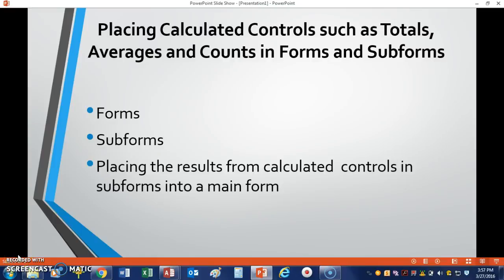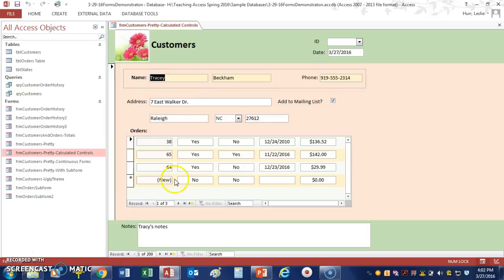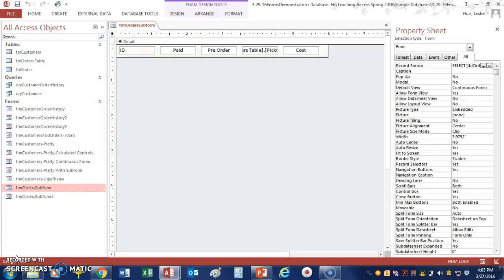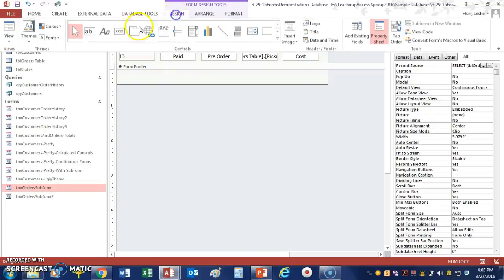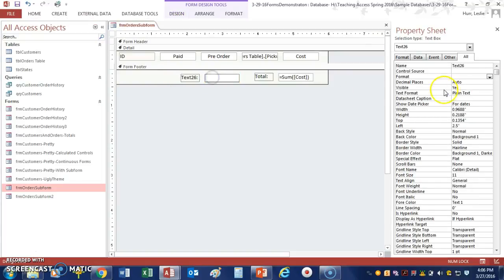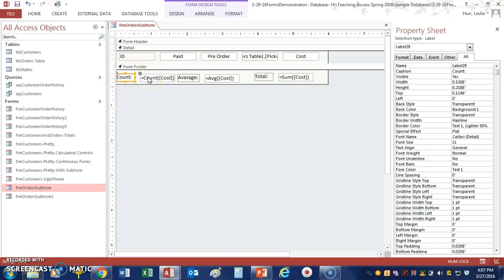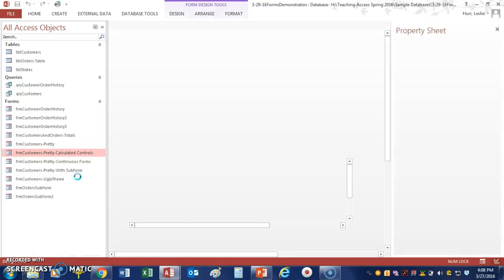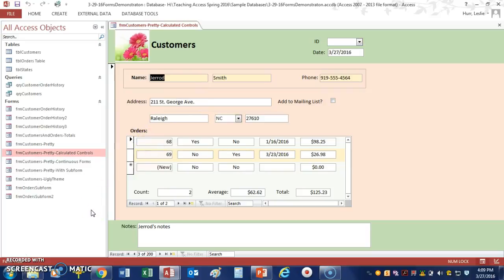Calculated Controls in Forms and Subforms, Part 2